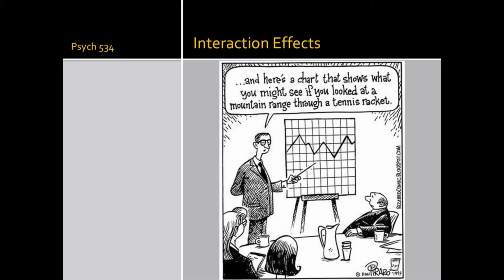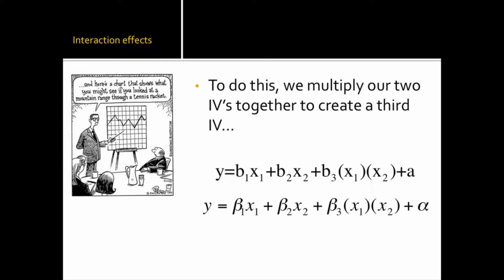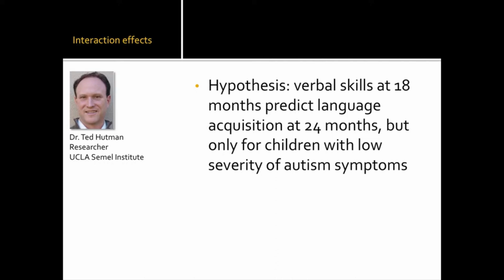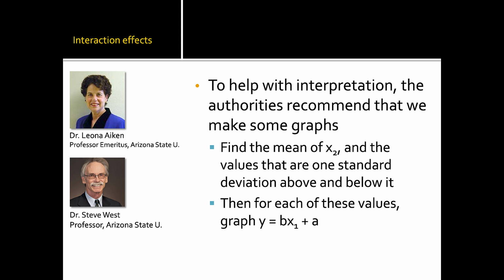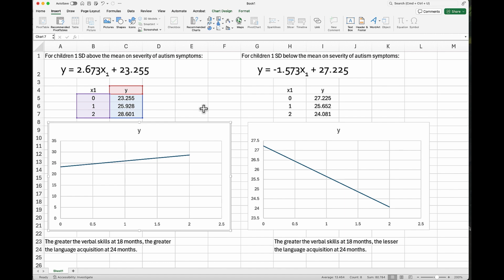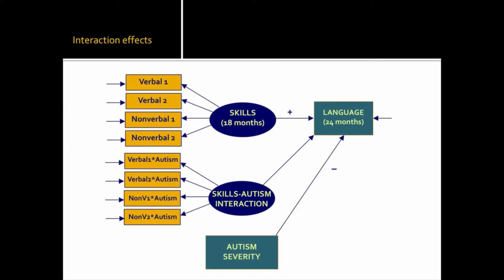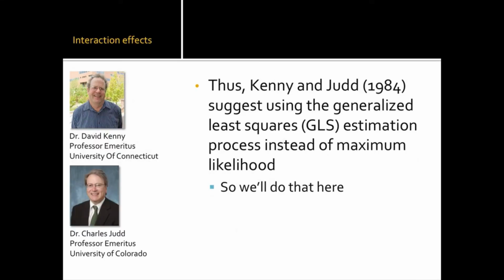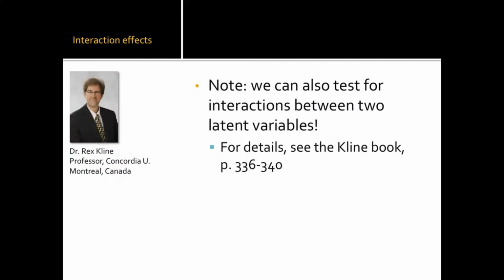Interaction Effects in SEM